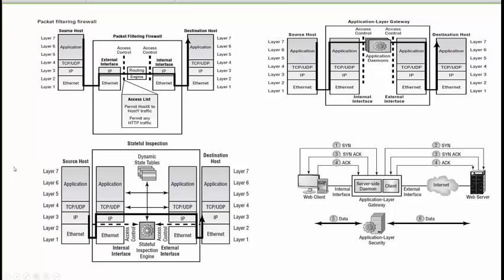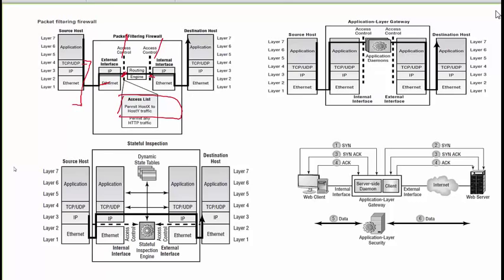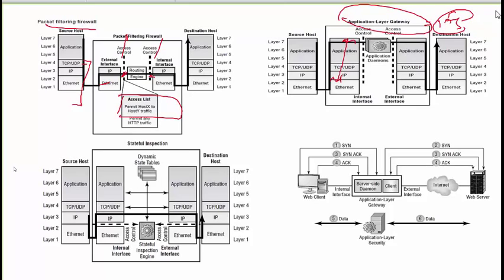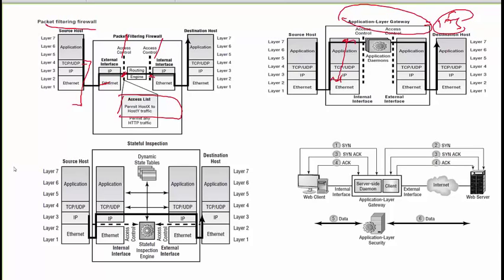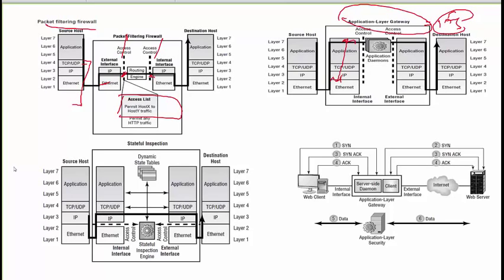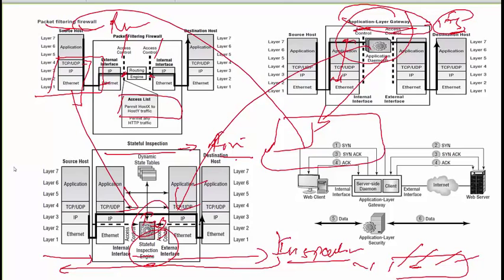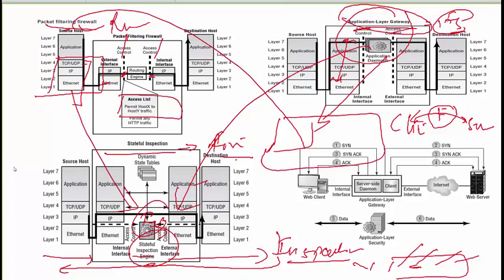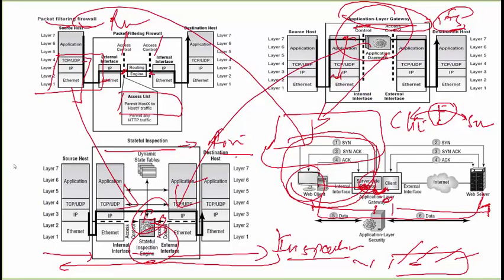UniNets: Checkpoint Packet Inspection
UniNets provides the packet level knowledge which helps students to grow in networking security field.